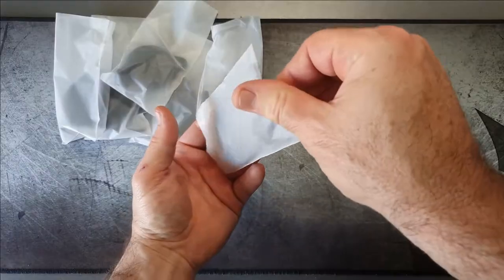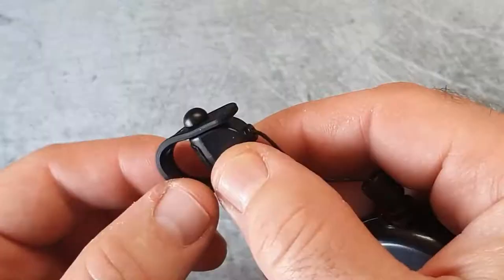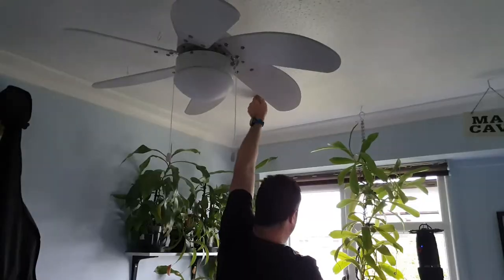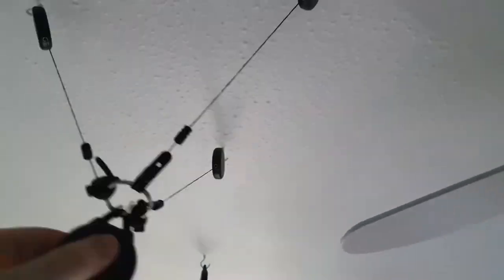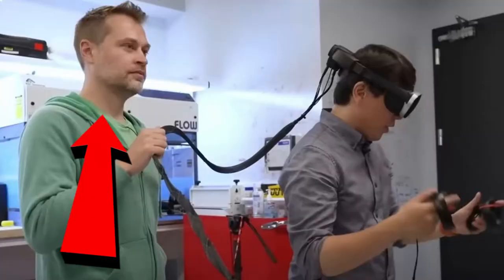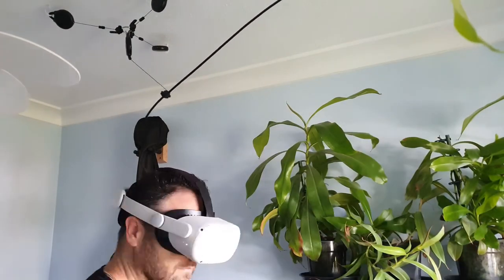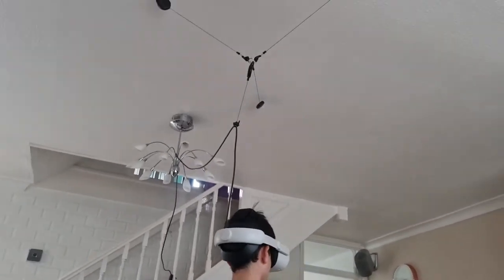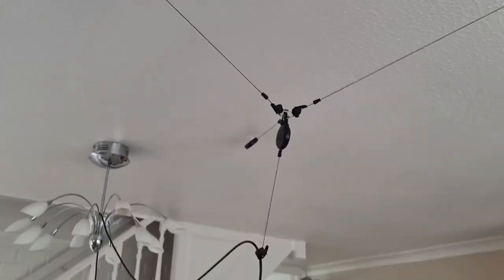Link Cable Pulley Setup | The Quietest Link Cable Pulley System | Unboxing Review & Setup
The Quietest Link Cable Pulley Setup making it the best vr cable management system.
This vr cable management is simpler yet the smarter design gives you a more immersive VR experience.
Compatible with HTC Vive, HTC Vive Pro,Oculus Rift, Oculus Rift S, Oculus Quest Link Cable.

Playstation VR, Microsoft MR, Valve Index, Samsung Odyssey VR, and other wired virtual reality headsets.

Box Contents:
Top soft silicone loop
ABS pulley body
Silicone noise dampener
Silent Dyneema cable
Soft rubber HMD cable holder
Cable length adjuster
Ring hook for added installation option

Patent Design
Noise-free, one-piece design for product integrity, professionalism, and aesthetics.

360° rotations
Cable length: 70 inch = 1.8m
Decibels +- 30db
Over 30000 Times Stretch Life

Quieter VR Experience - The whole Quest 2 VR Cable Management System adopts silicone, ABS and rubber materials and noise dampener technology to maximize silence and minimize cable tug during use, make you easier to get fully immersed without noise around and tripping over cables.
Simpler Yet Smarter Design - We simplify this Quest 2 cable management system from noise-free integrated design of the top soft loop and pulley body to 360° rotations function integrated inside the HMD cable holder, make it is easy to assemble and disassemble and adapts to different types of cable to fix them without slipping over the cable.
Two Ways to Install - Easy to setup, you can choose adhesive hooks or screw hooks, depends on whether you want it to permanent or not and what kind of ceiling you have. The tension of the retractable wire is moderate and can extend up to 71 inches long then rebound automatically, gives you a more comfortable VR experience when playing Quest 2.
Broad Compatibility - The VR accessories is perfect and must have for Quest 2/ Quest, HTC Vive, HTC Vive Pro, Vive Cosmos, Rift, Rift S, Playstation VR, Microsoft MR, Samsung Odyssey VR, Valve Index VR and other wired virtual reality headsets, the HMD cable holder is made of soft elastic rubber so no worry about damaging your cables.
What You Get - 6*VR Cable Management System + 7*Ceiling Screw Hook + 8*Adhesive Hook + 1* Allen Wrench + 1* Ring Hook + 1*User Guide Warranty. 18-month product warranty and 24x7 hrs friendly customer service.

Tips for use:
1. I found the pull tension too much.

You can adjust the cable length with the L wrench to have a comfortable pull strength(you may have to try few times)

2. How to install the ring hook?

Please note that the 3 pulleys should make an equilateral triangle. You can position the center point for the ring kook, then from this center, fix the positions of the pulleys, the angle between each should be 120 degrees, the radius can be 50-150cm according to the size of your room.

3. What if I want more adhesive pads.

KIWI design provides always 2 extra pads in the package, but if you need more, they are just regular pads, you can just buy from other stores.

4. I have a fairly small play space. Could I use just one of these?

If you have a small room, you may not need the whole package of pulleys, one or two pulleys can work, it depends on you.

5. How to avoid damaging the ceiling when removing the adhesive pads?

The adhesive pads were strong to make sure they hold the pulleys, you can heat the pad with a hairdryer and remove the pad slowly, or you can stick a layer of transparent tape on the surface of the ceiling before fixing the adhesive pads, the transparent tape normally doesn't damage the surface.

Want to buy this [Pro Version] KIWI design VR Cable Management